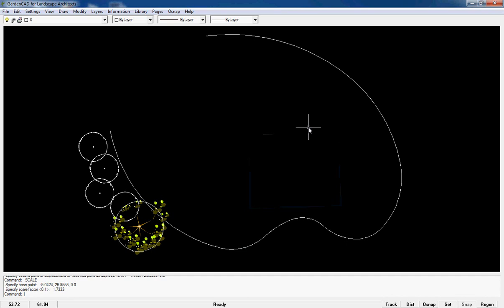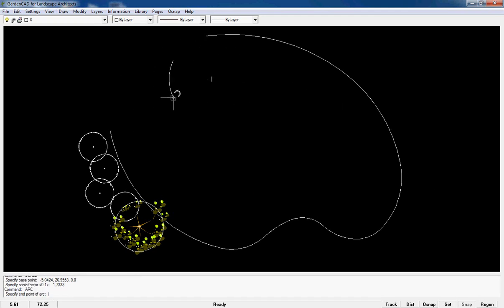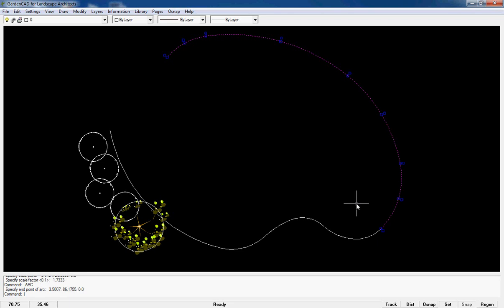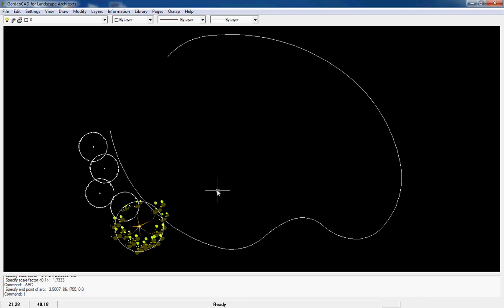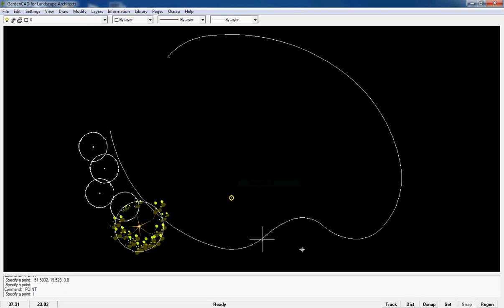Draw arc tangent to a point